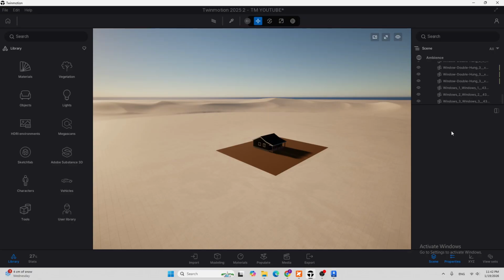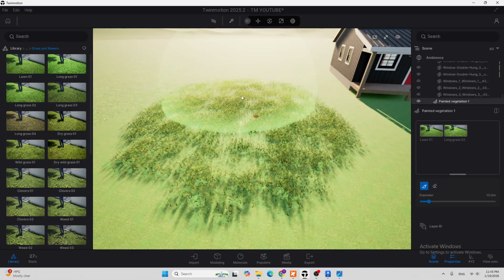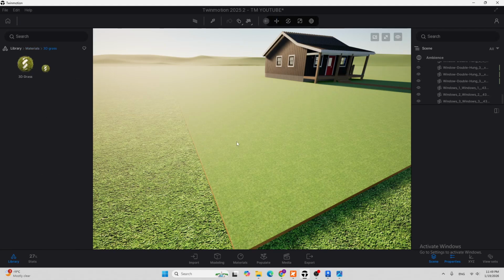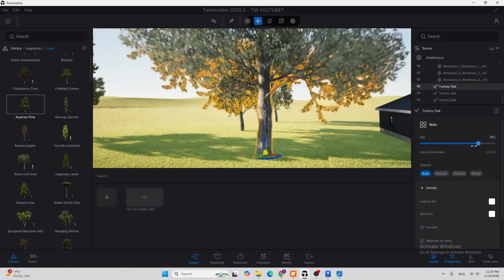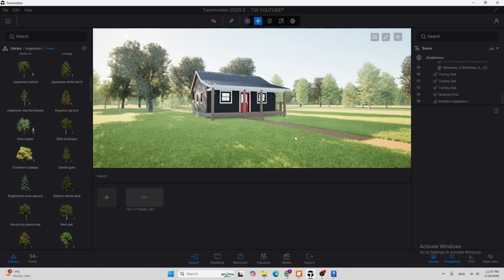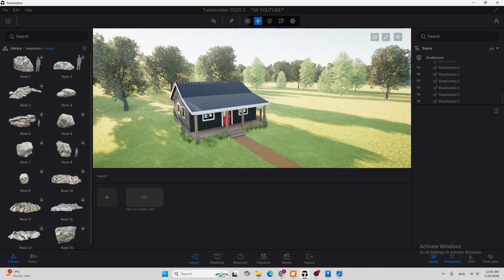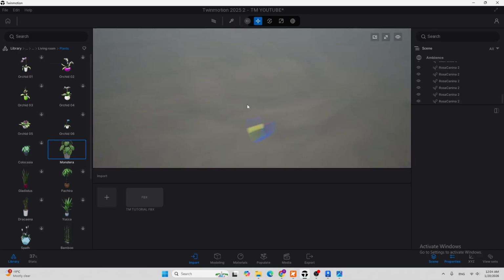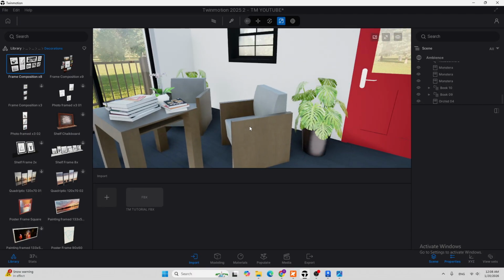Stop Rendering in Revit! Twinmotion Beginner Tutorial - Part 3: Placing Vegetations & Objects